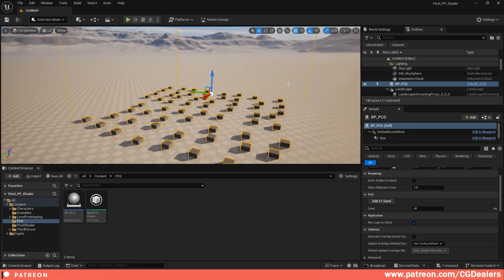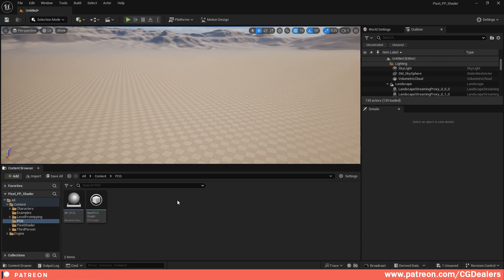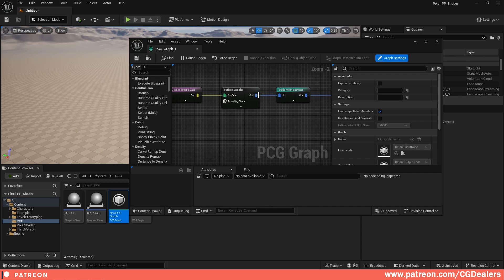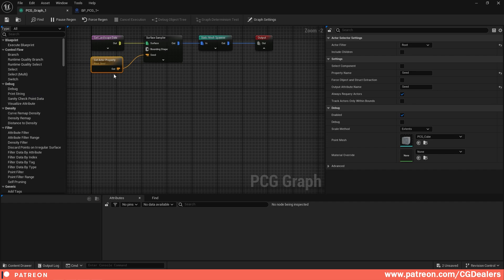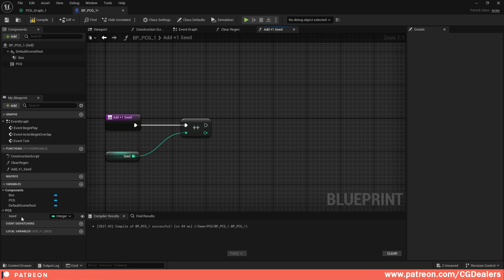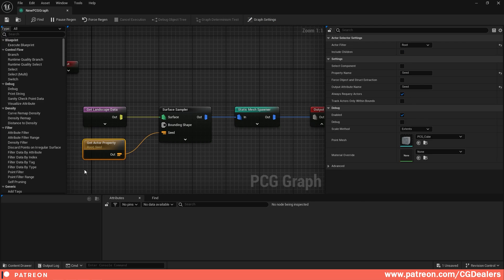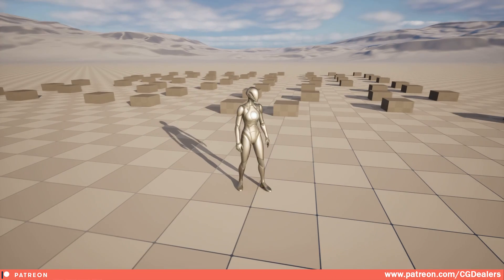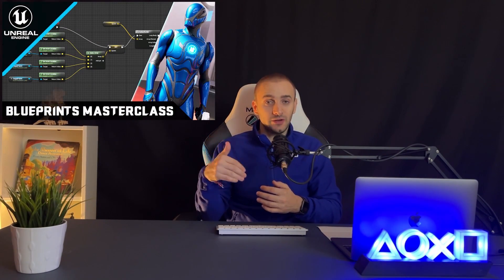Unreal Engine 5.4 - PCG to Blueprints Connection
In this video I will show you how you can connect PCG to your Blueprints.

Timestamps:

00:00 - Introduction & Final Result
00:40 - Support the channel
01:33 - Create the PCG
03:33 - Create the Blueprint Class
04:48 - ClearRegen Function
05:36 -  Add +1 Seed Function
06:36 - Add -1 Seed Function
07:03 - Testing the PCG to BP Connection
08:04 - Blueprint Runtime Connection to PCG Example
09:09 - Preview of PCG Ditch Blueprint Tool
09:45 - Outro